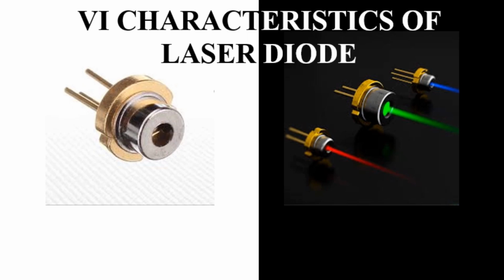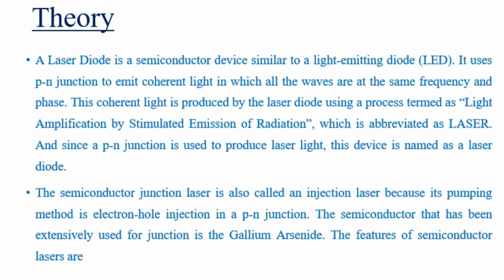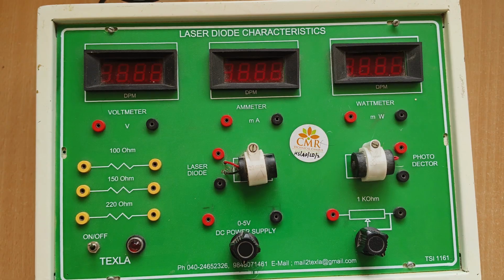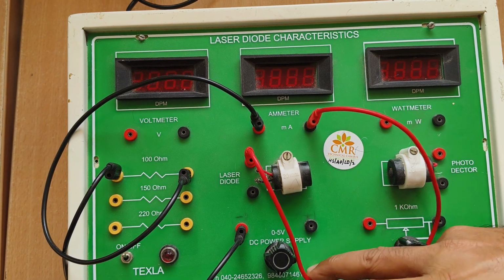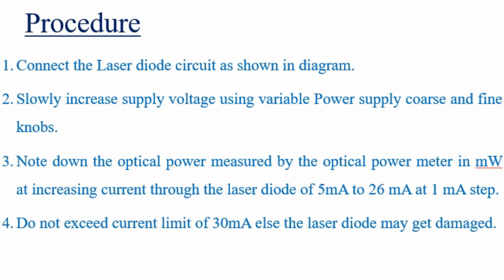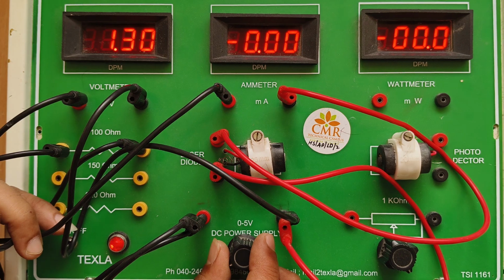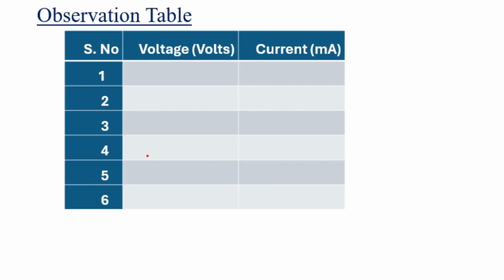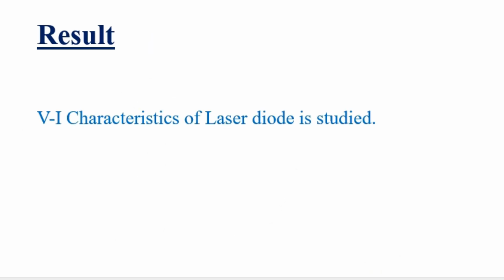V-I Characteristics of Laser Diode 🔴 | Full Practical Explained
In this video, we perform the **V-I Characteristics of Laser Diode experiment** and explain the complete theory, graph, and analysis in a simple way.

This practical is very important for students studying electronics, physics, and engineering.

* What is a laser diode
* V-I characteristics explained clearly
* Threshold current concept
* How to plot the V-I graph
* Step-by-step experimental procedure
* Viva questions and important tips

📊 **Experiment Overview:**
We vary the input current and measure the voltage across the laser diode to study its behavior and determine the threshold current from the graph.

🎓 **Best for:**
Class 12 students, BSc Physics, Diploma, and Engineering (ECE/EEE) students.